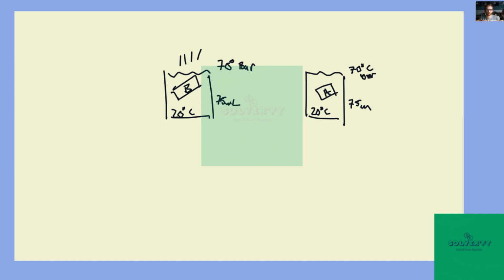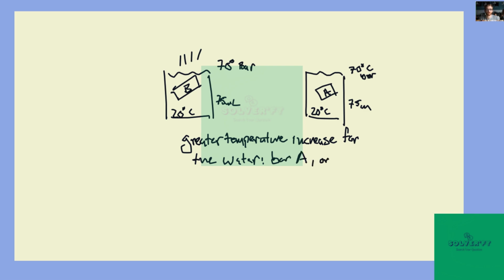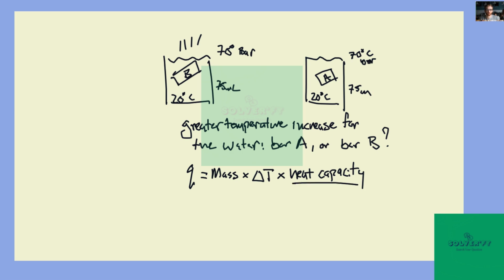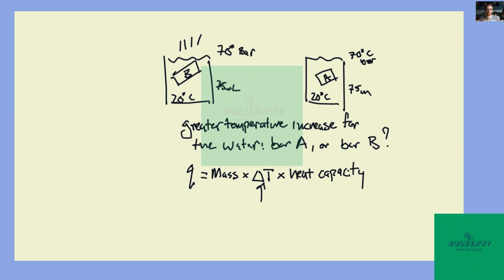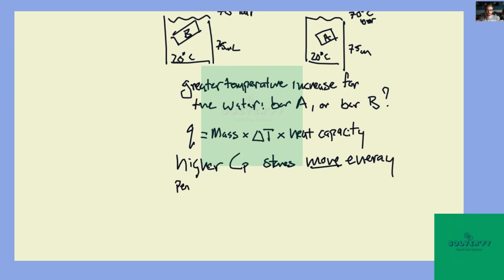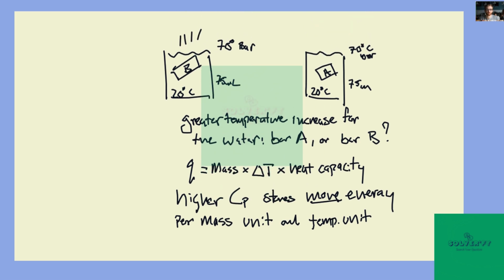[Chemistry] Metal bar B at 70°C is dropped into 75mL of water at 20°C Would the temperature increas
[Chemistry] Metal bar B at 70°C is dropped into 75mL of water at 20°C. Would the temperature increase be more than, less than, or equal to the temperature increase seen when metal bar A at 70°C is dropped into 75mL of water at 20°C Briefly explain your answer.